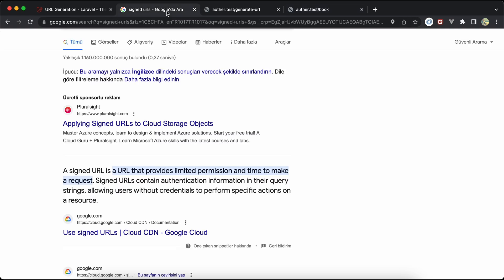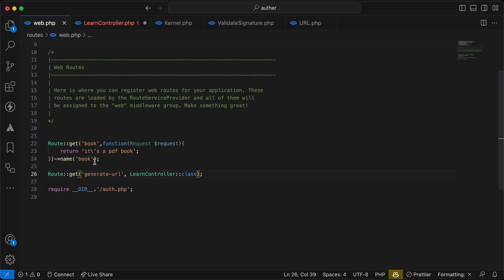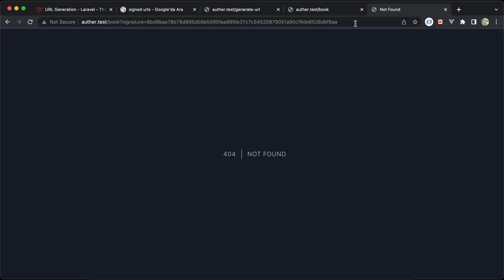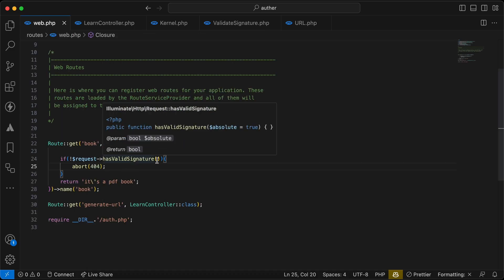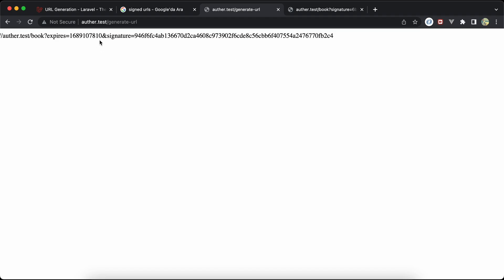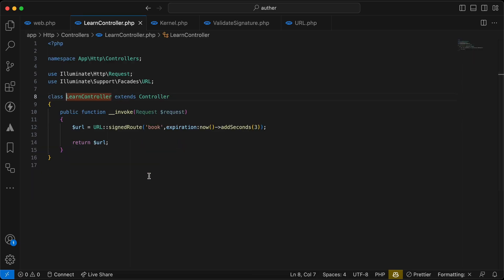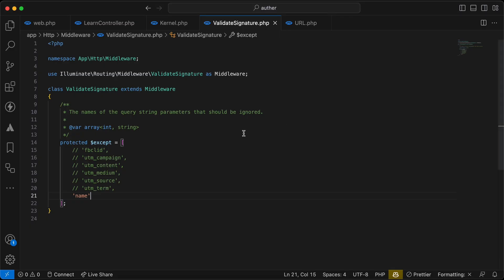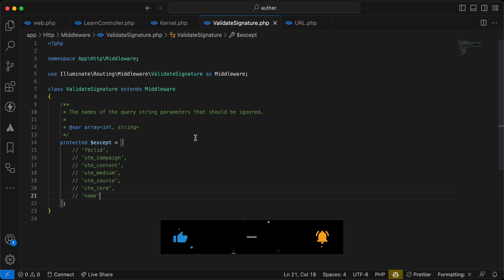All You Need to Know About Signed URLs in Laravel | Laravel Tutorial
Signed URLs provide a secure way to grant temporary access to specific resources, such as files or routes, in your Laravel application. By adding a digital signature to the URL, you can control access and prevent unauthorized usage. Learn how to generate, validate, and utilize signed URLs effectively in your Laravel projects.